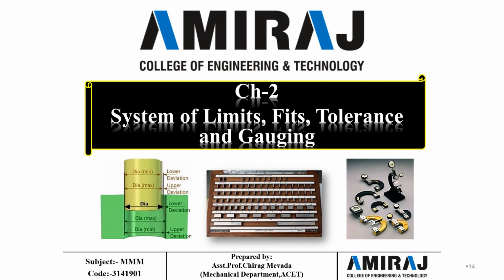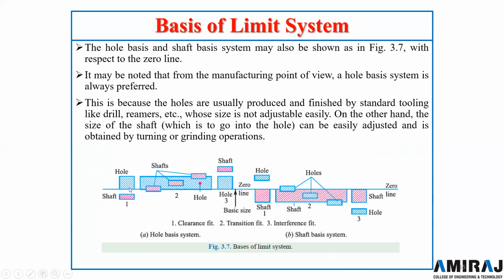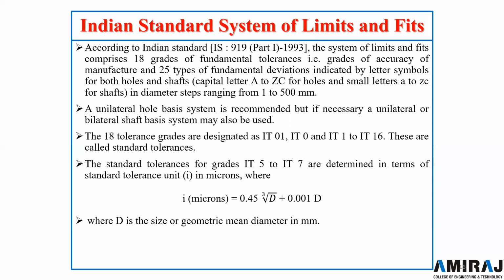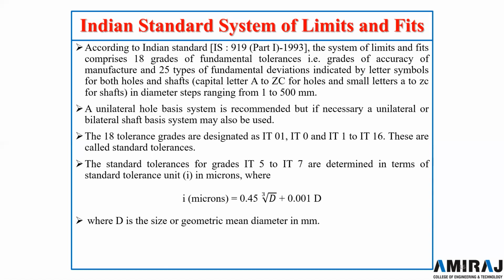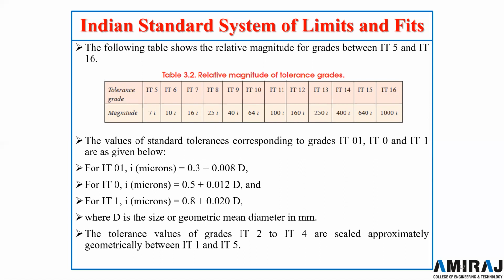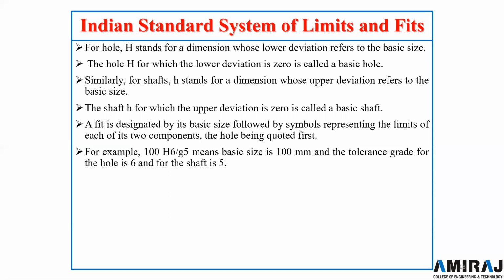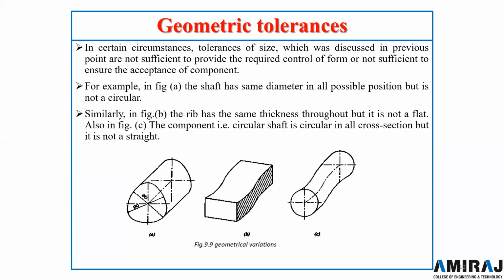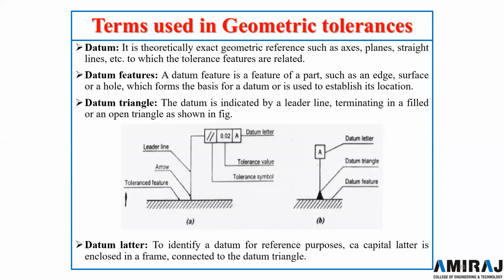MMM LEC 34 | Basis of Limit System | Indian Standard System for Limits